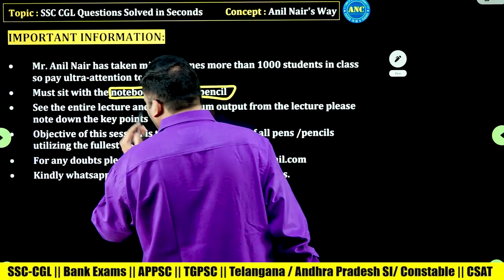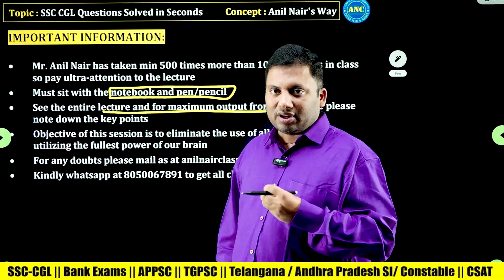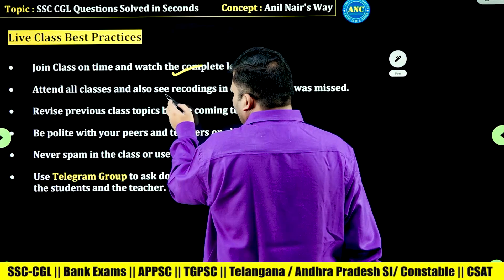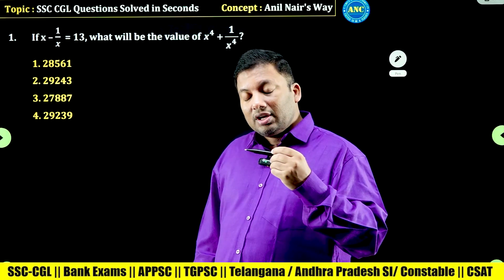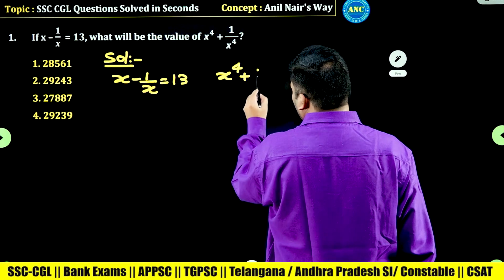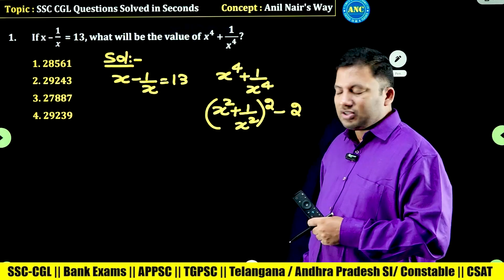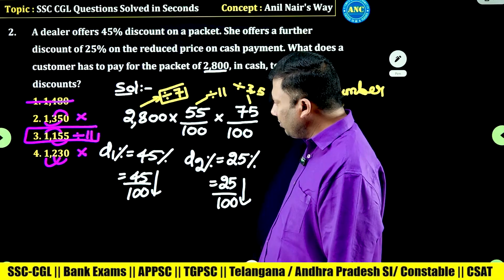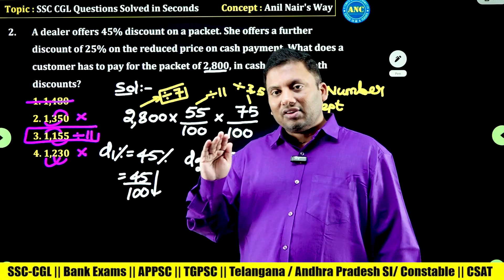SSC CGL PYQ - Best Shortcut tricks IN English- 1 || SSC-CGL/CHSL , BANK, RRB NTPC AP/TS SI/PC Exams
to get to know about all course details.
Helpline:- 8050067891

anilnairclasses.in

Arithmetic & Advance Maths Bilingual Recorded Course by ANC.

Arithmetic  & Advance Maths Special Live Class Batch * by ANC.

All in One ( A-Z Course ) -English Medium by ANC.

All in One Course (A-Z )- Telugu Medium Course by ANC.

Test Series:-